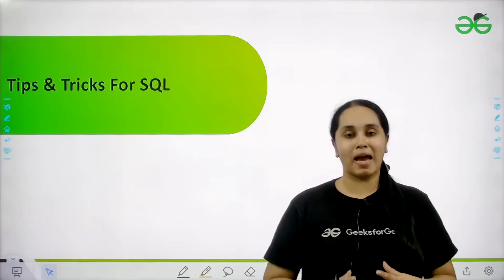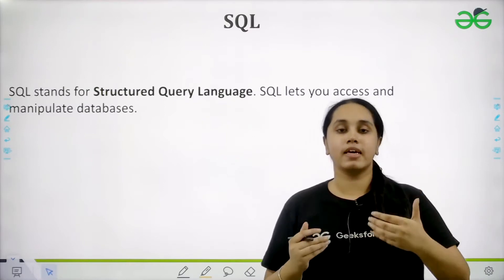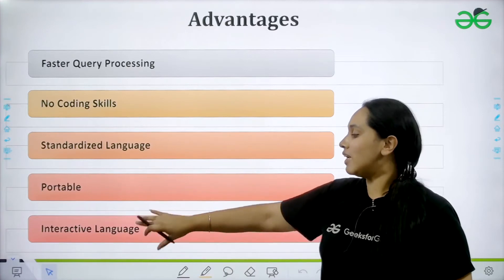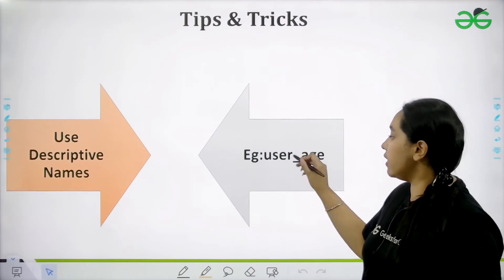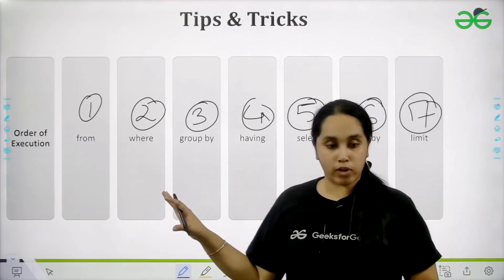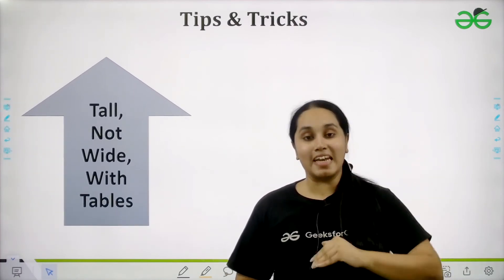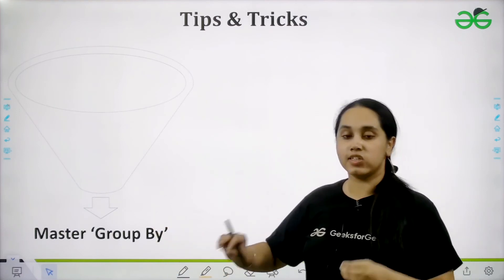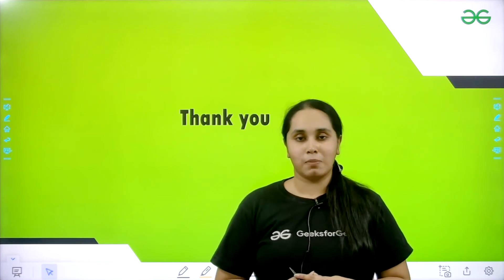Tips & Tricks For SQL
In this video we are going to learn Cool Tip & Tricks For SQL.Here we would get know what is SQL, why is it important & how can you get good at it.